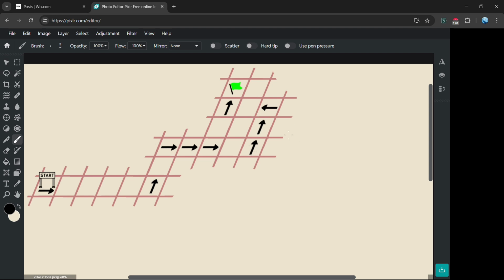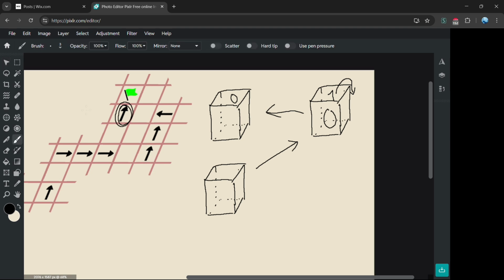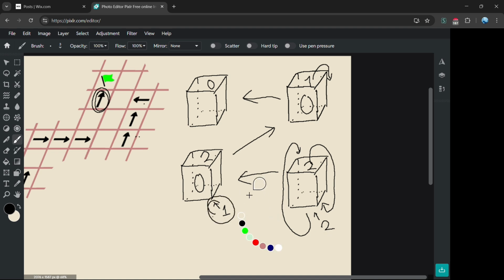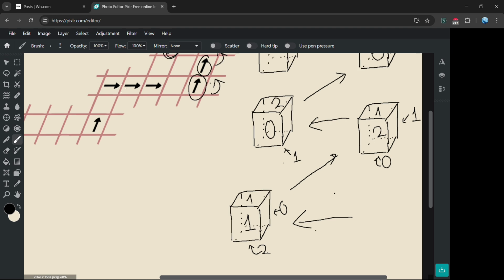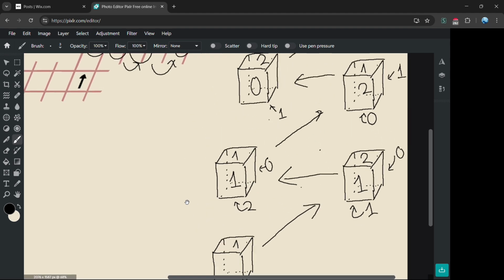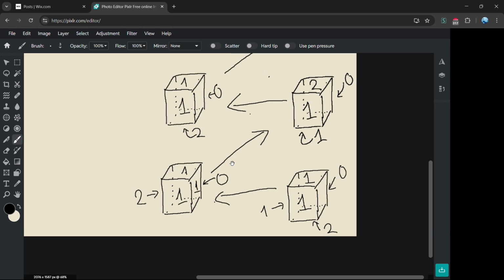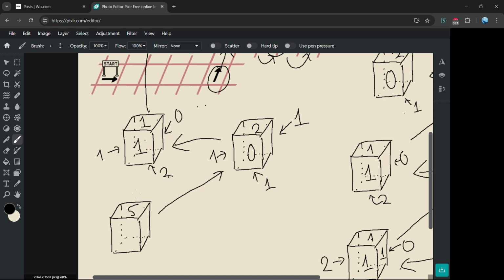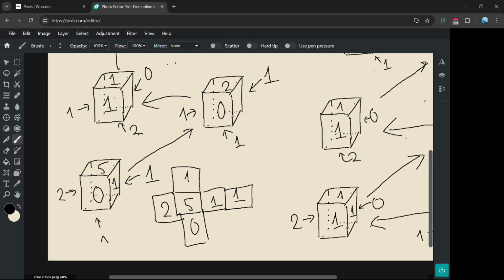Solving Paradice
Solve puzzles at Purrzle.net :D